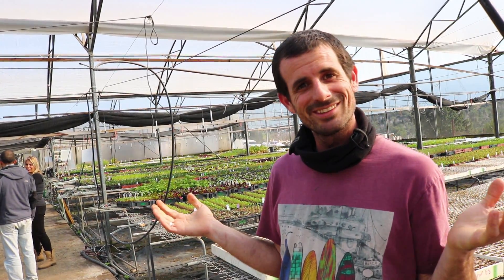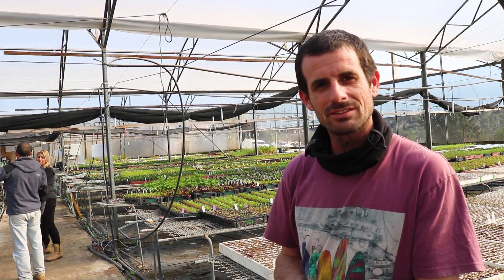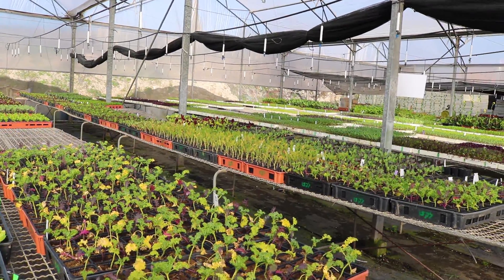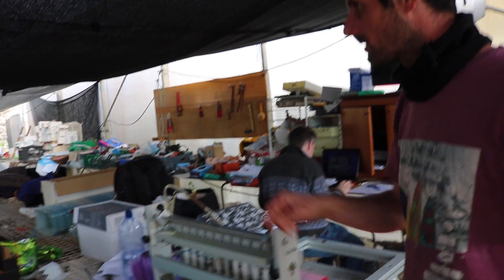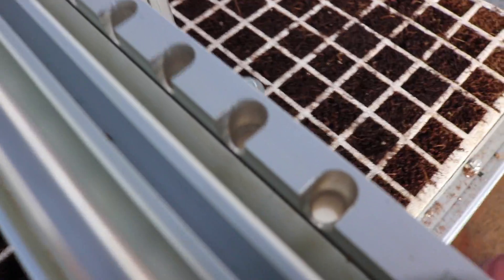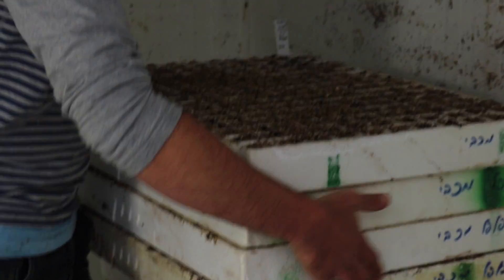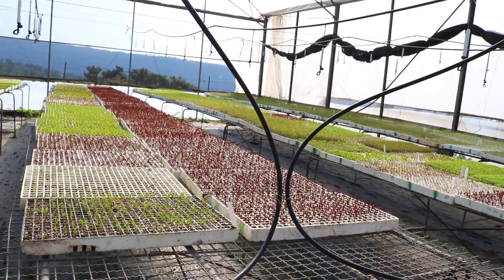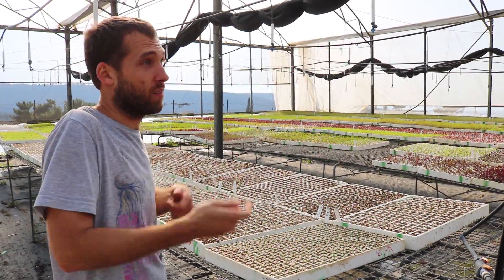Baby Plant Farm ! - agriculture in Israel - HWT #31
Eden, from LEKET Organic give us a tour in his baby plant greenhouse. We were traveling in Israël with our friend Tiran, a professionnal aquaponic farmer

► ABOUT US:
Marion & Nicolas - Les Sourciers

⚡️!! NOUVEAUX: FORMATION EN LIGNE !!⚡️
Comment démarrer son projet de culture de micropousses MICROGREENS FOR PROS

Musique proposée par La Musique